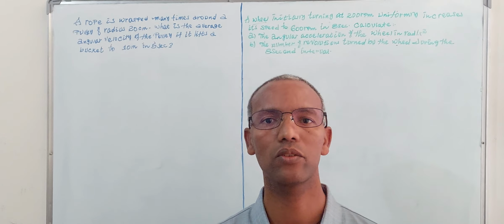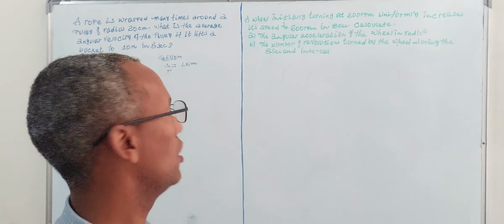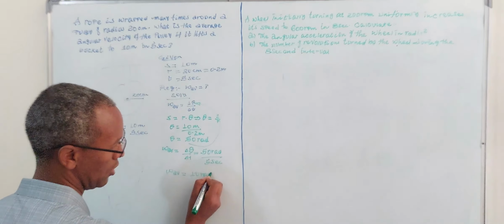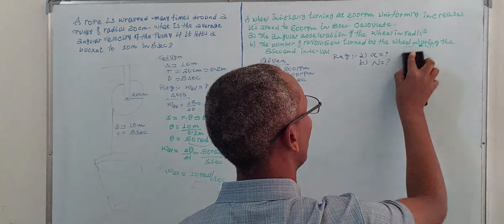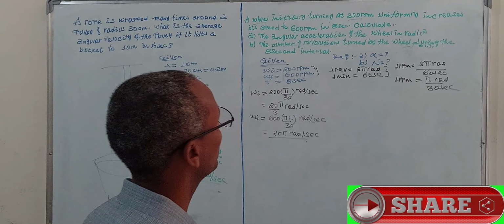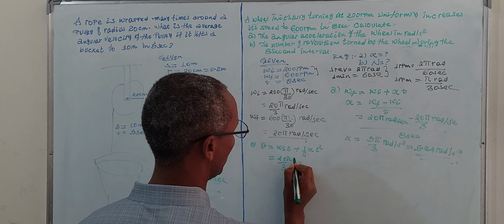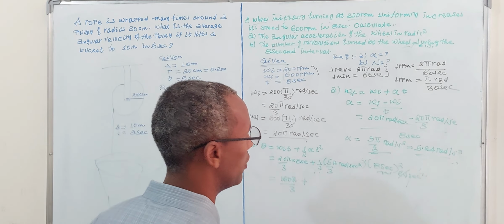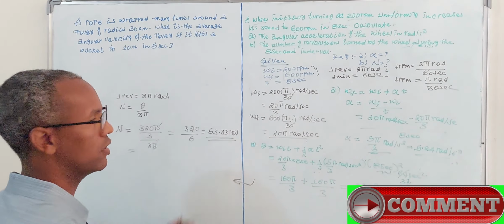Rotational Motion Exercise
Rotational motion describes how objects spin or revolve around a fixed axis or point.